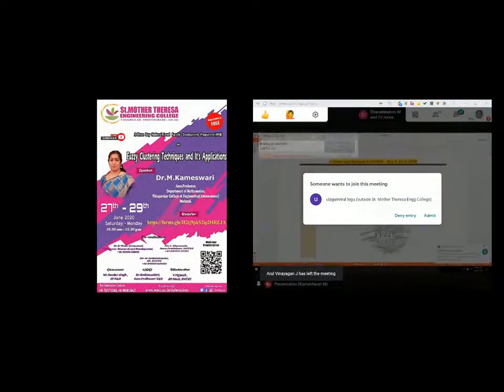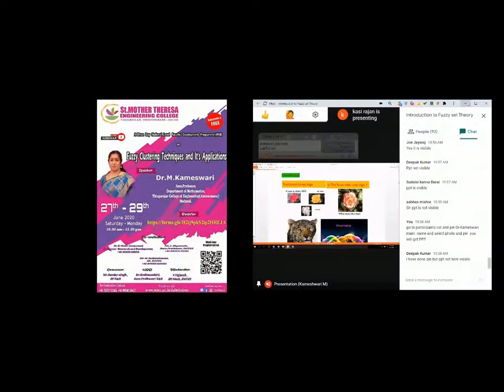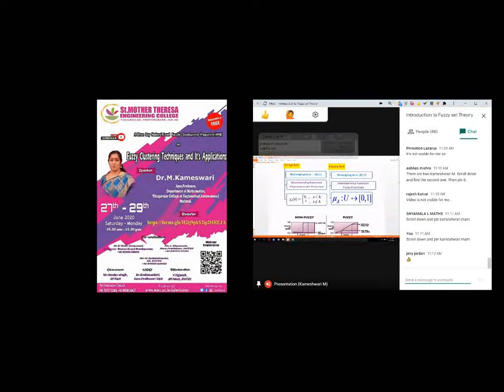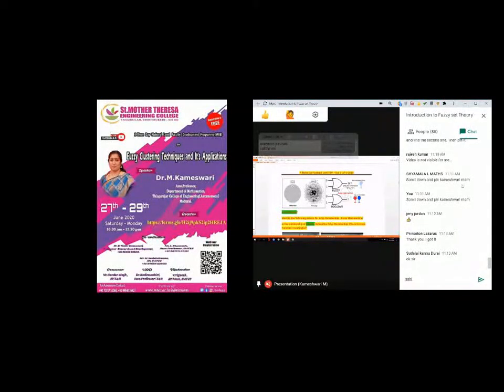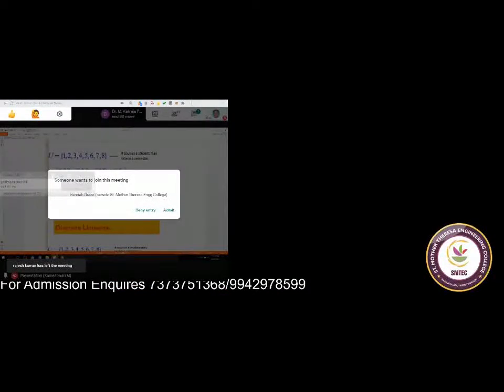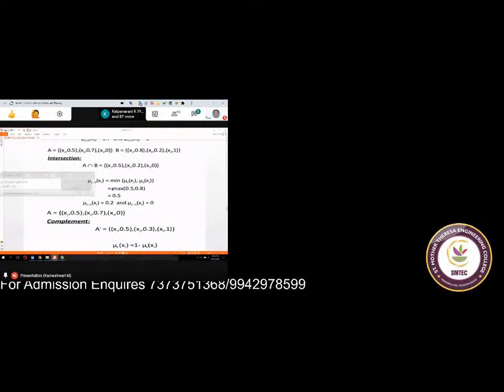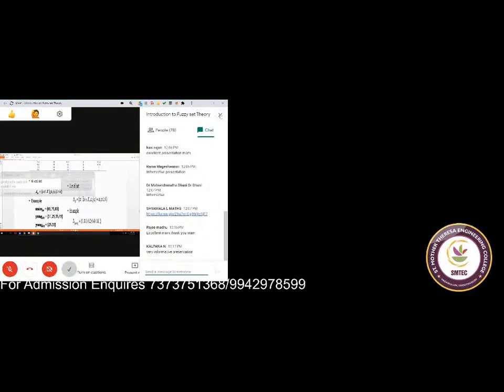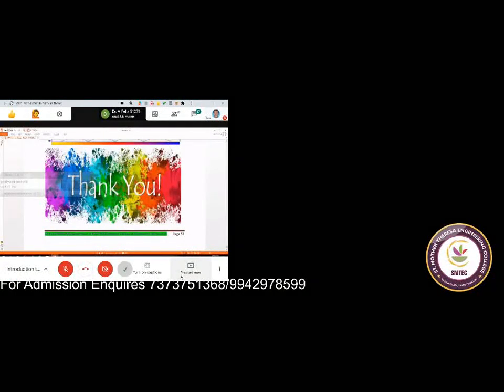A three day FDP on Fuzzy clustering Techniques and its Application 27 06 2020 Day 1